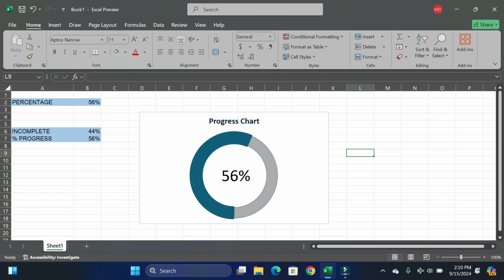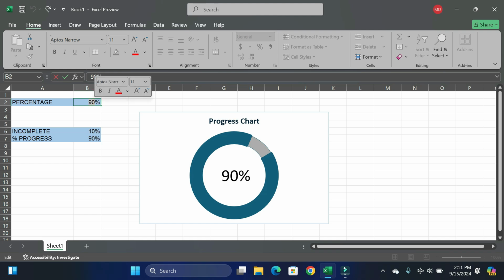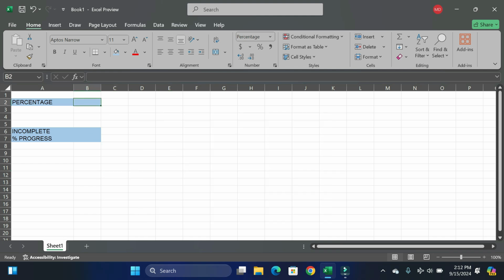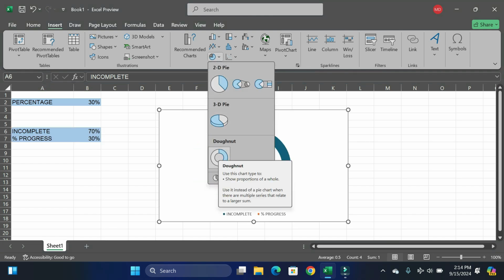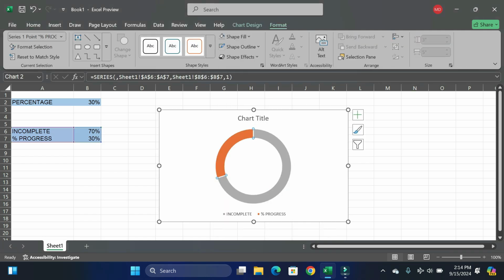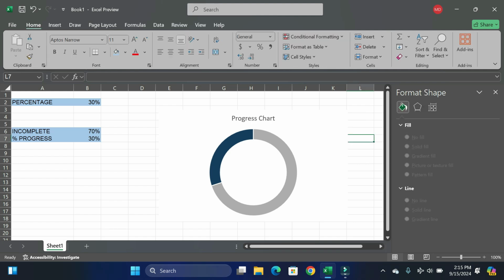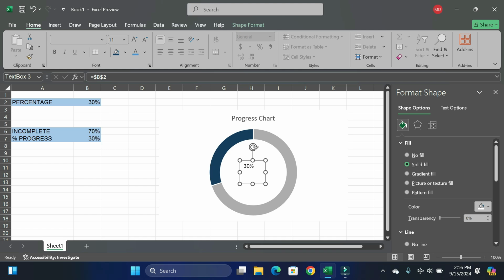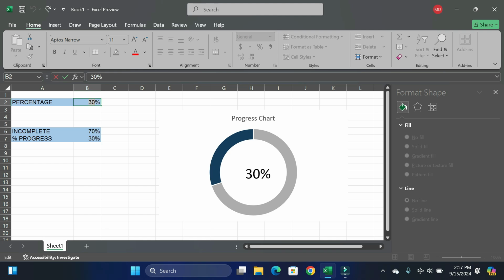circular progress chart in Microsoft Excel#charts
This video shows how to create circular radial progress chart in Microsoft Excel. If you are to shows data in the form of a radial chart in an animated form then this video is for you. As soon as you change the values the corresponding percentage gets changed and charts too alters it's shape.